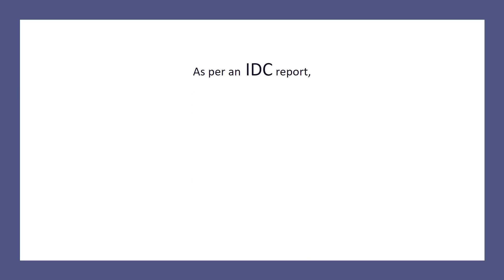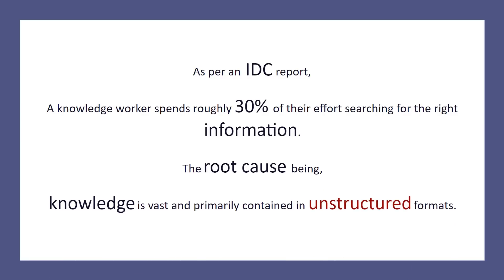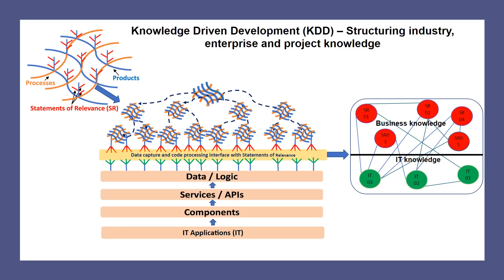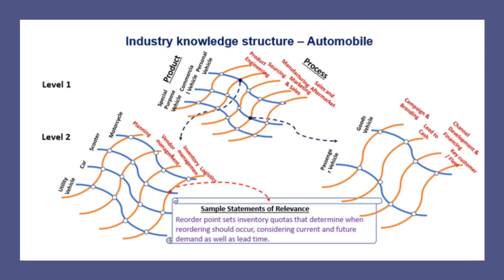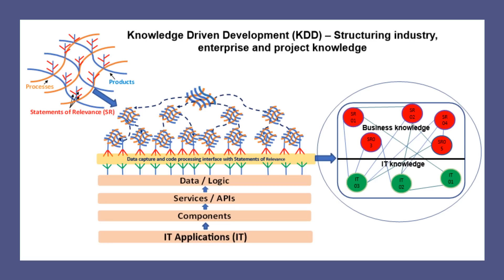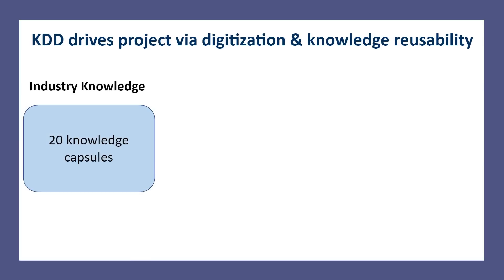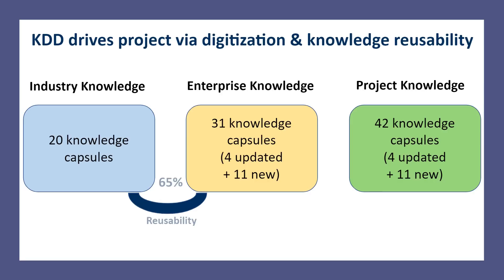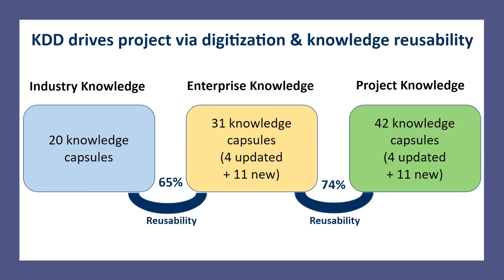Digitizing Industry Knowledge for Software Development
A crucial skill for IT professionals is to have knowledge of the industry they are working in such as insurance, banking and automobile. Learning industry knowledge is not easy as there are multiple industries and its knowledge is vast, subjective and primarily available in unstructured formats such as books.
Knowledge Driven Development (KDD) is a knowledge management framework aimed at addressing this challenge. KDD is based on reuse of structured industry and enterprise knowledge to form digital project knowledge that in turn streamlines execution activities leading to quality software. Whereas KDD proposes a new project delivery methodology, Agile and Waterfall methodologies also stand to gain from its digital knowledge management proposition.
Industry knowledge structure of KDD is domain agnostic so the same structure can be used to learn multiple industries in a scientific way. KDD allows to formally seed industry knowledge in academia. And in industry, it digitizes project knowledge bringing transparency in software development via exhaustive traceability between atomic pieces of knowledge.